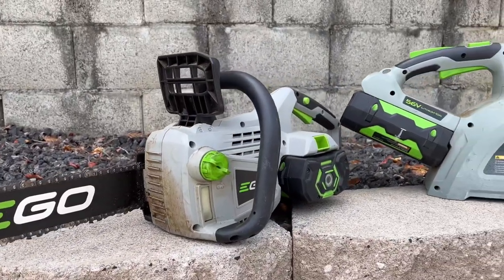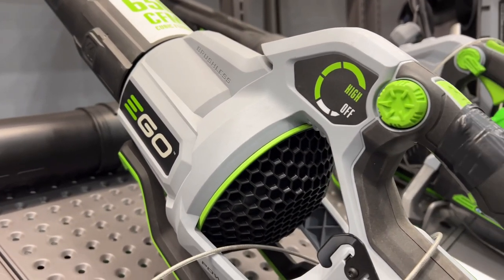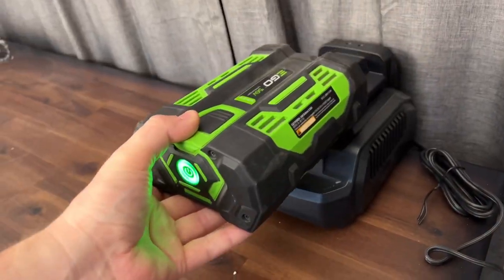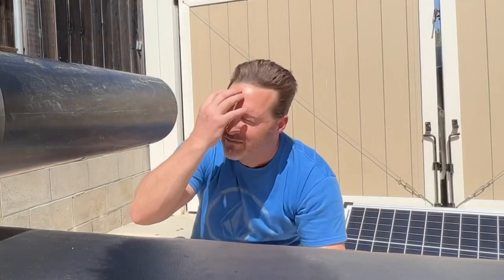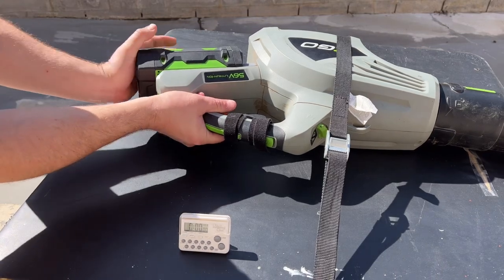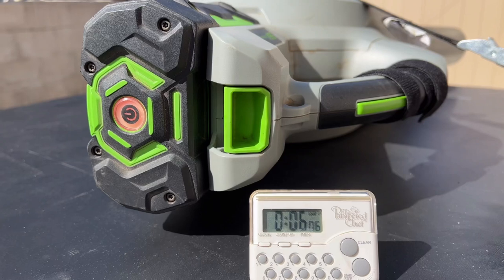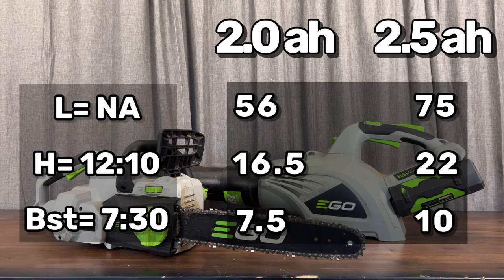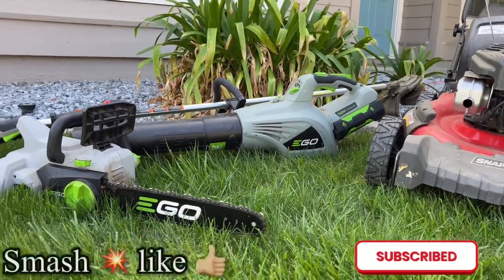EGO Blower Chainsaw 9 Year Test and Review Power Beyond Belief!!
In todays video we do a quick test to see just how good the batteries are and how much loss over time the batteries have suffered. See a quick run test and over view.